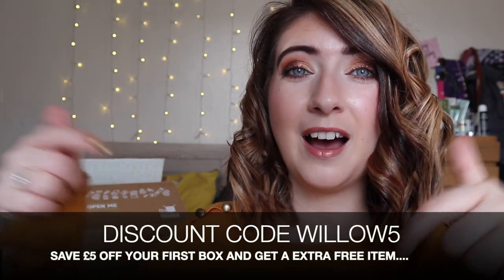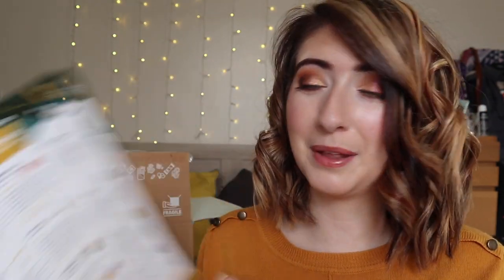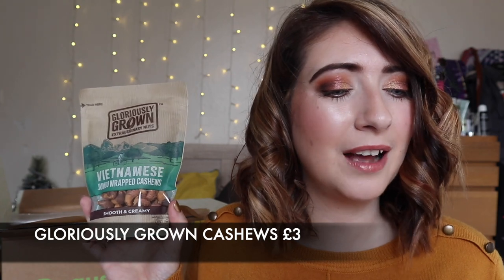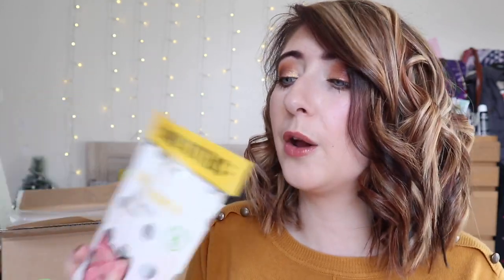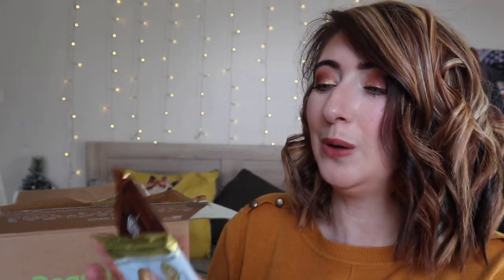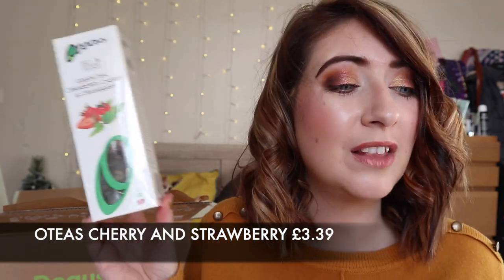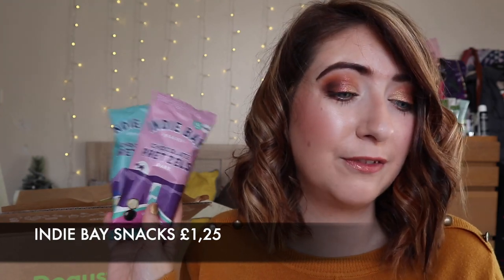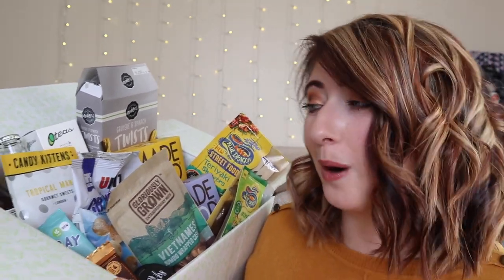DEGUSTABOX DECEMBER SUBSCRIPTION UNBOXING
DEGUSTABOX DECEMBER SUBSCRIPTION UNBOXING this months edit is filled with the yumest of festive snacks and is packed full of christmas joy to keep you topped up this christmas

                                               at
to get £5 off your first box and an extra item

                                           GLOSSY BOX

SPOILER - September box - ayurvedic caffeine - based body exfoliate

 Use code PREPAIDSAVE to get 6 item boxs for 8.25 a month saving £33!!!

A bit about me - im 35 i live in Devon with my cat and work in retail, i have been doing YouTube for just over 3 years and i love talking to people, although my speech isnt that great at times and i tend to stutter, all opinions are my own and although i do reviews i will always